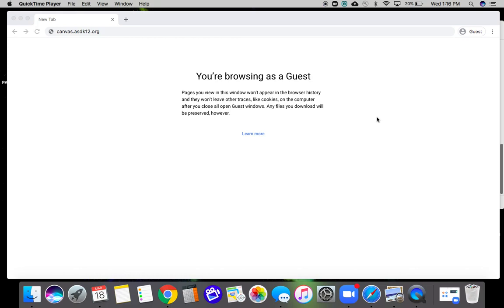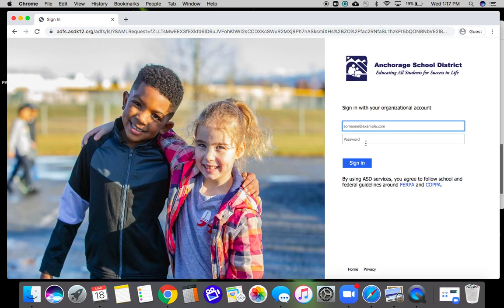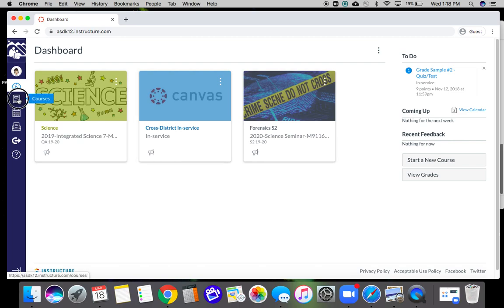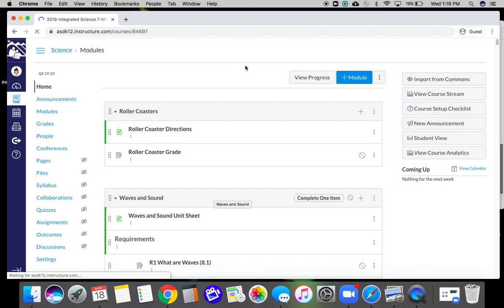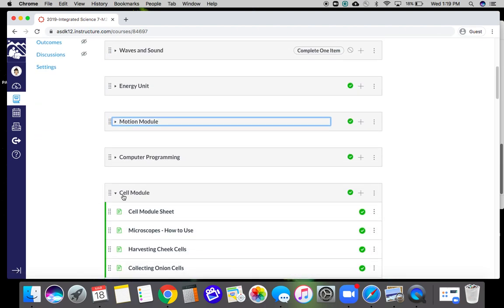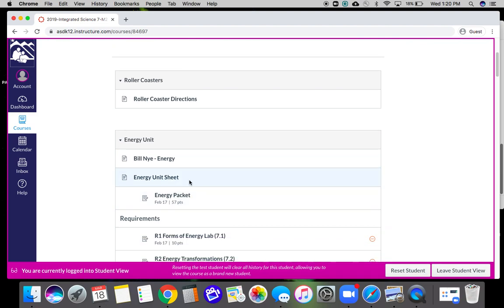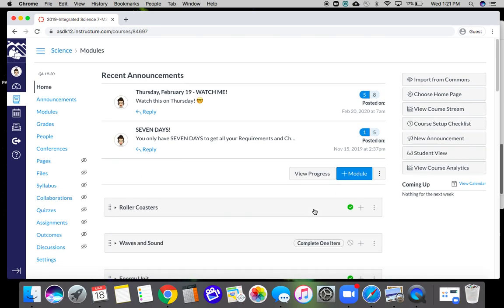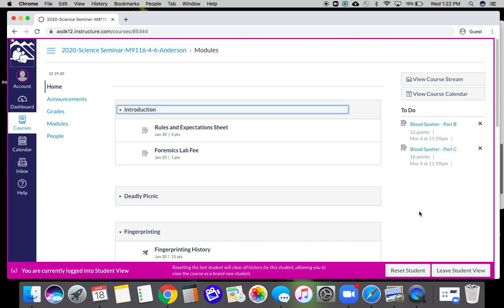Canvas Basics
Dawn does an overview of what Canvas looks like from a teacher and student perspective. She also goes over courses, cards, and modules.